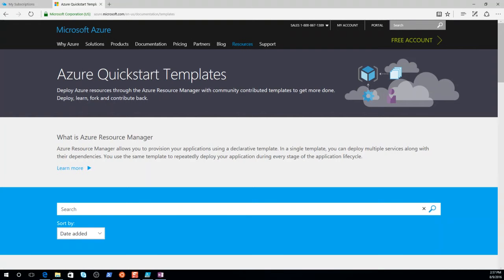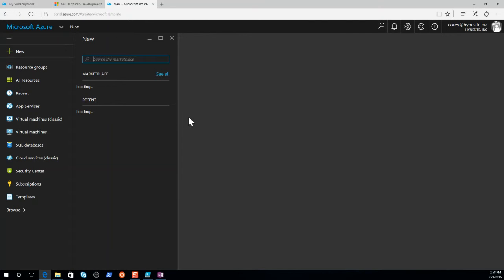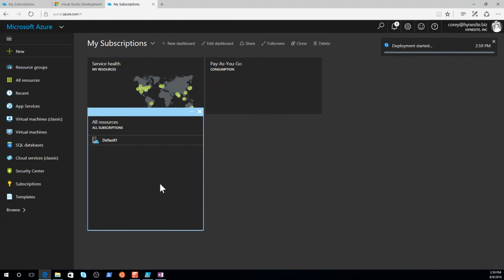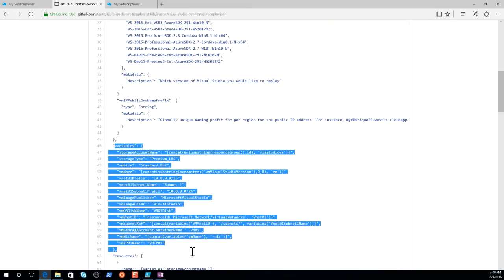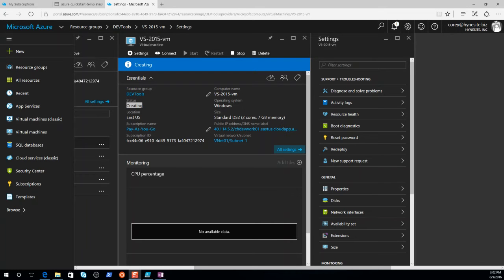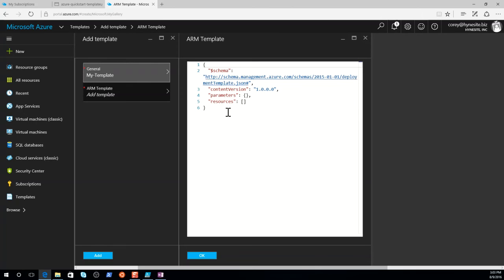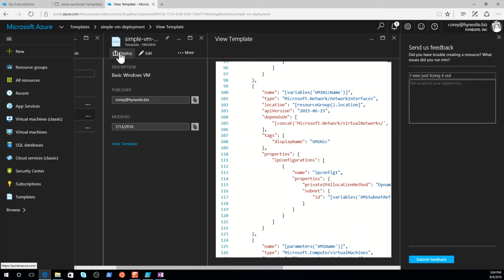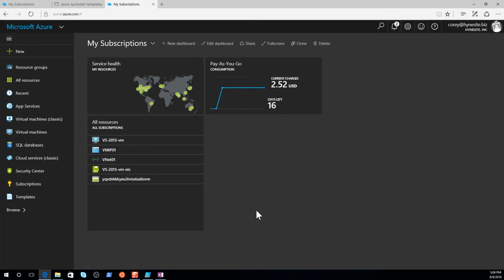Microsoft Student Learning(Azure 12)